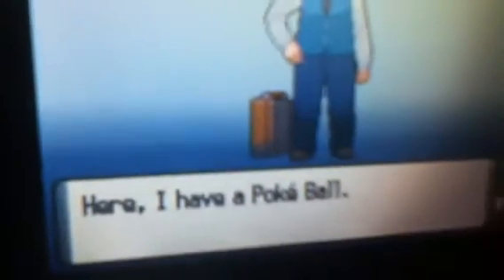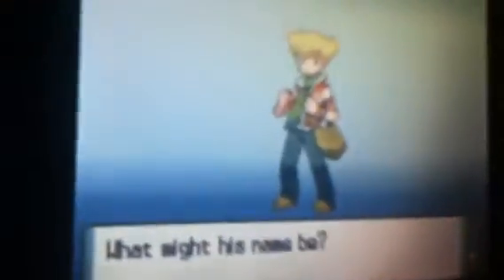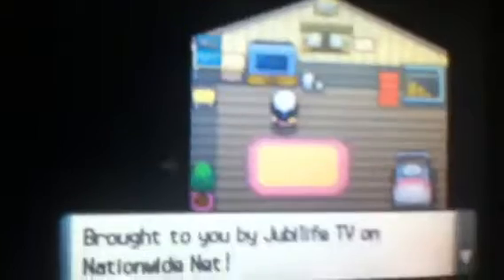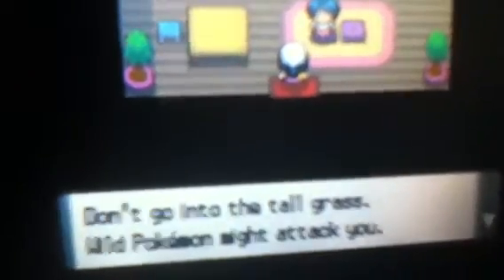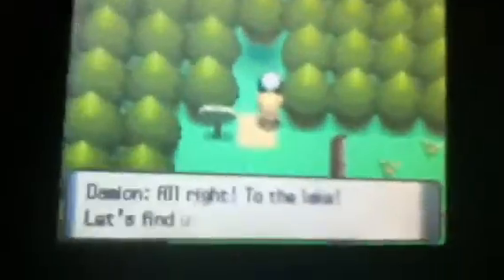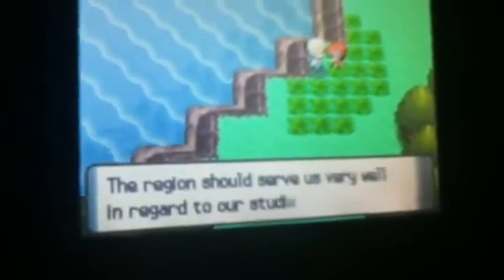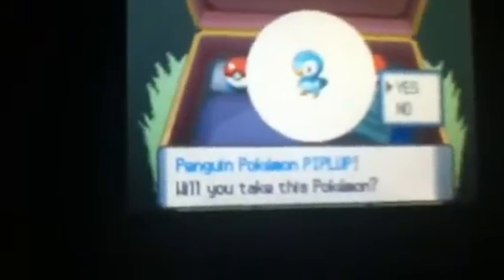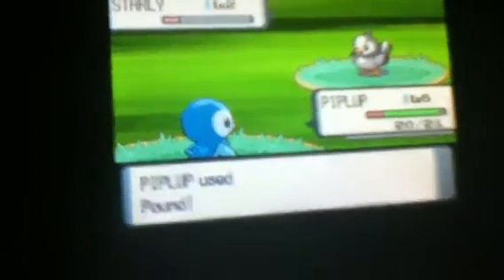Pokemon d/p walkthrough part 1 we begin our quest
This is my first walkthrough hope you like it I don't own pokemon in any way